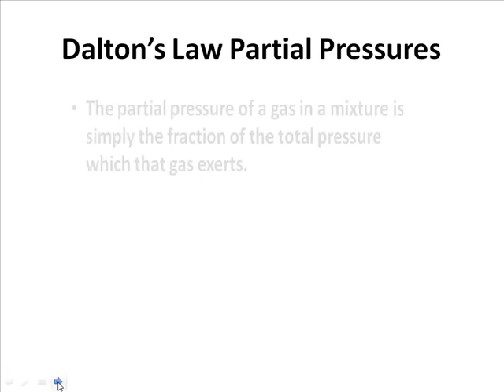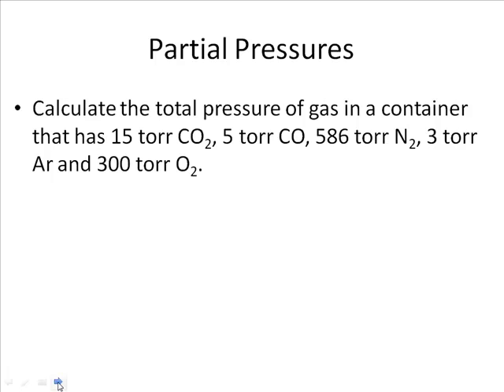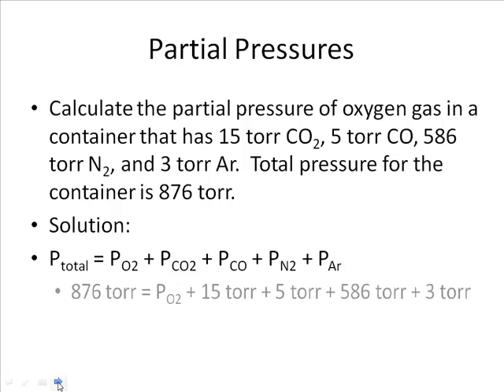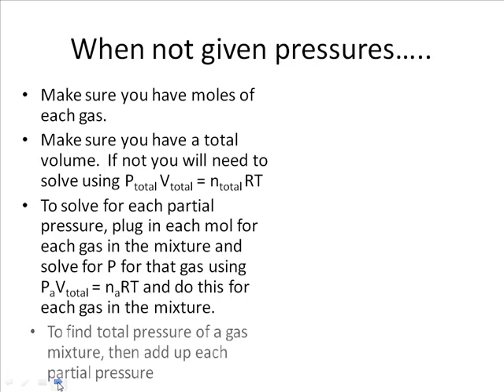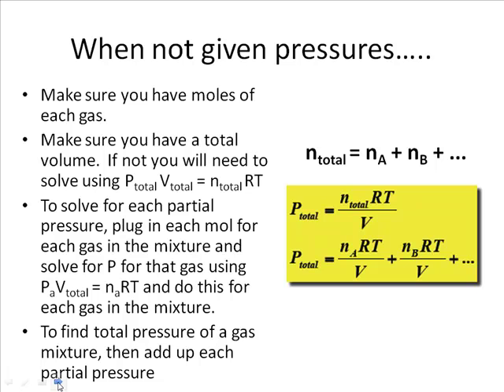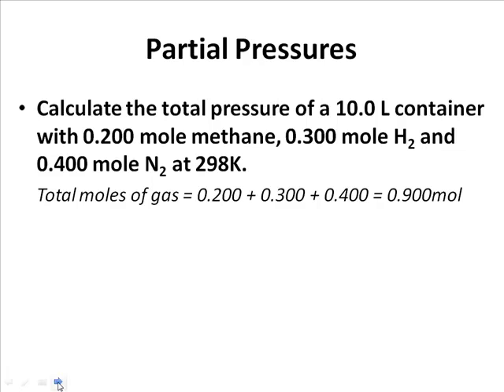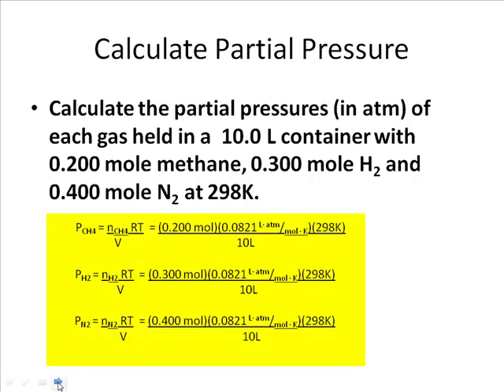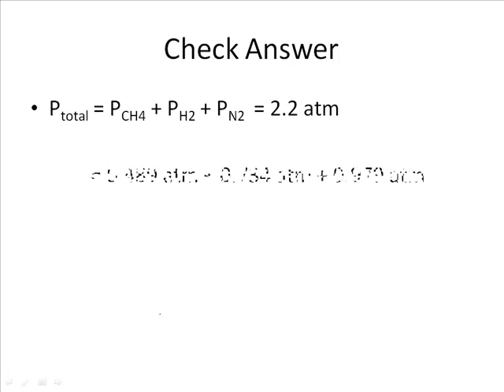Dalton's Law of Partial Pressures